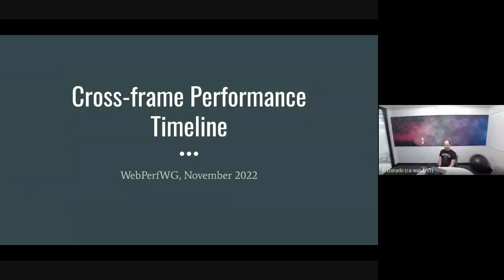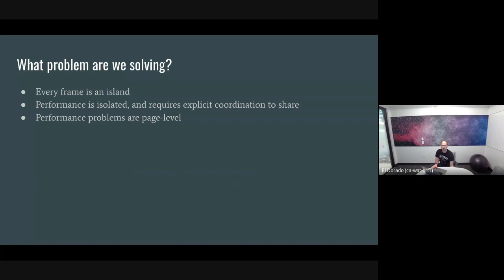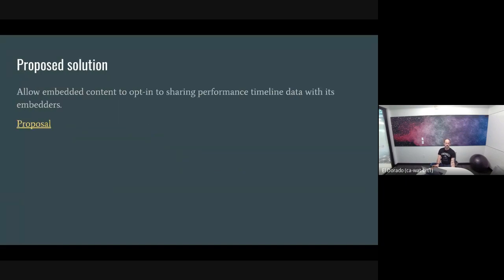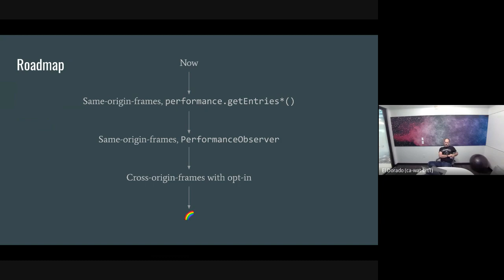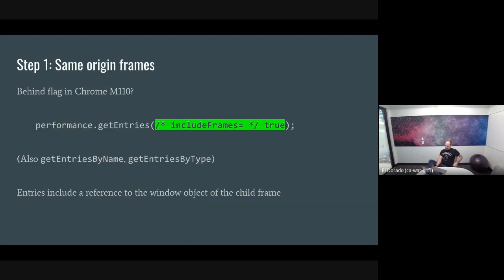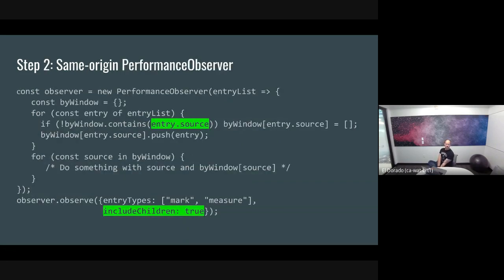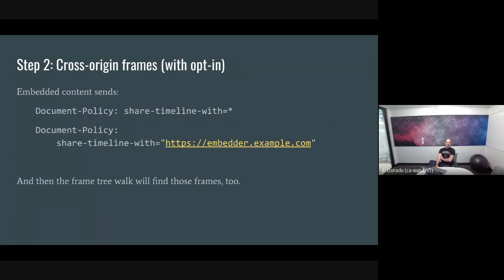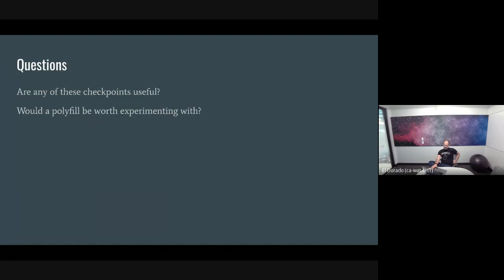WebPerfWG call - 2022 11 10 - Cross frame performance timeline